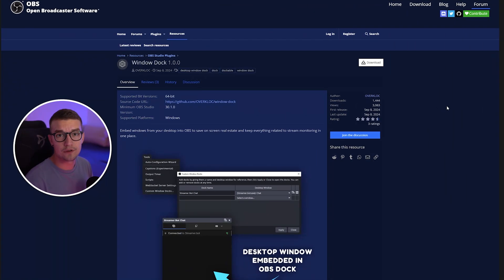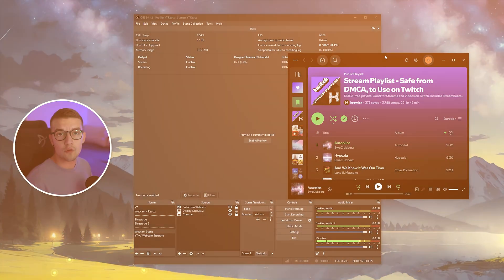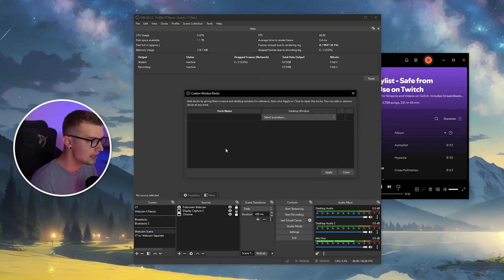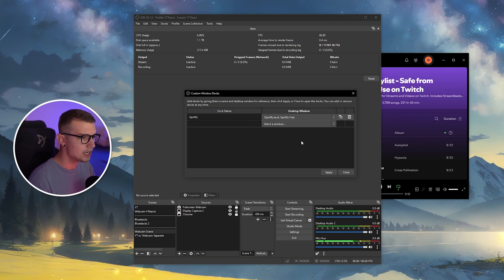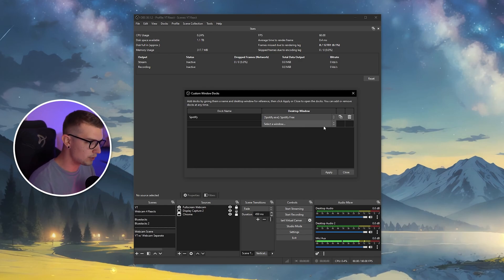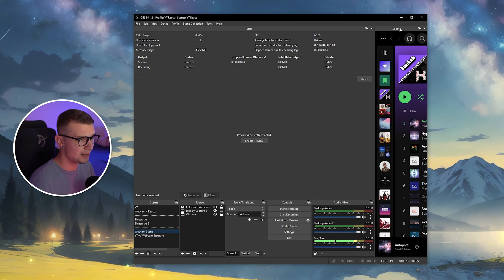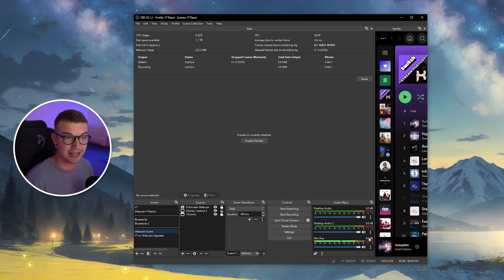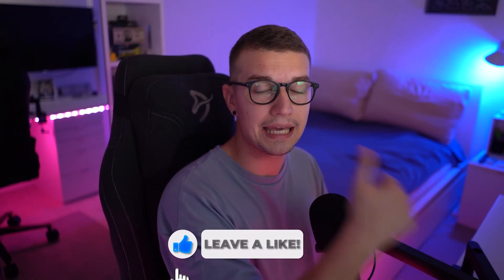Dock ANY Window to OBS With This New Plugin!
In today's video, I'll show you this amazing new plugin called "Window Dock". You can dock any program, including Spotify, Streambot chat, and other programs straight to OBS!